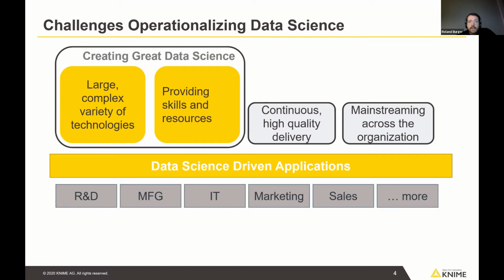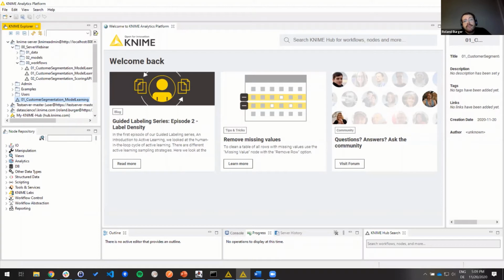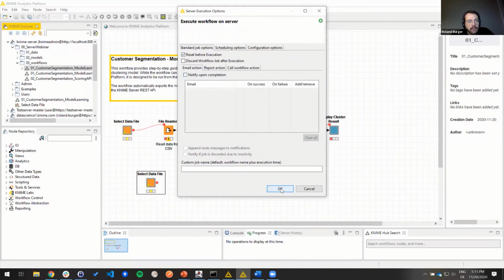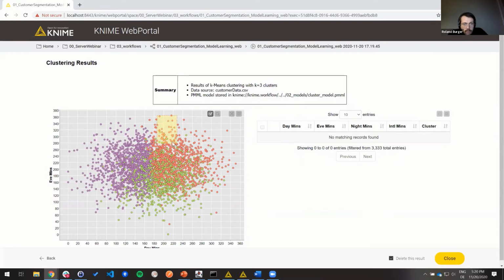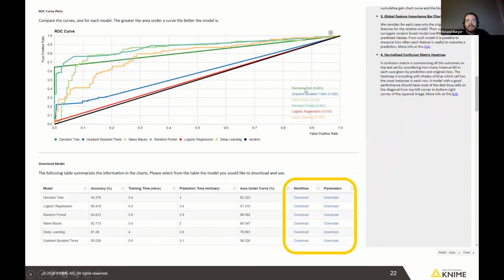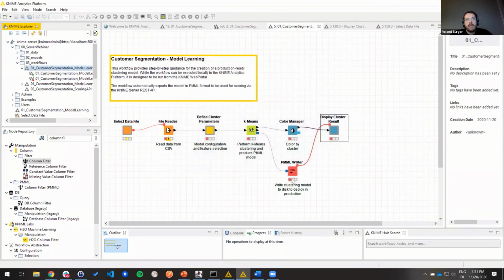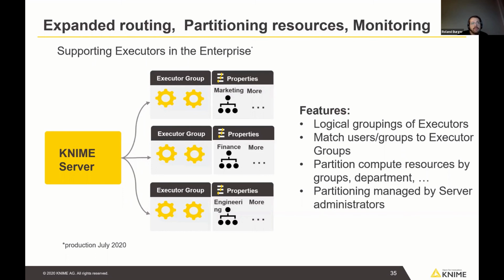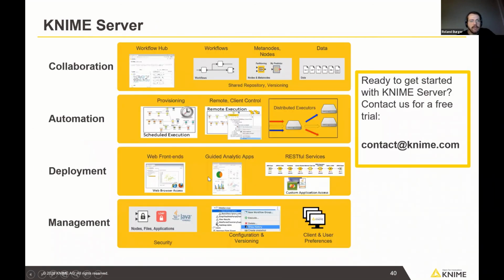Sharing and Deploying Data Science with KNIME Server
Led by Roland Burger at the KNIME Fall Summit 2020.